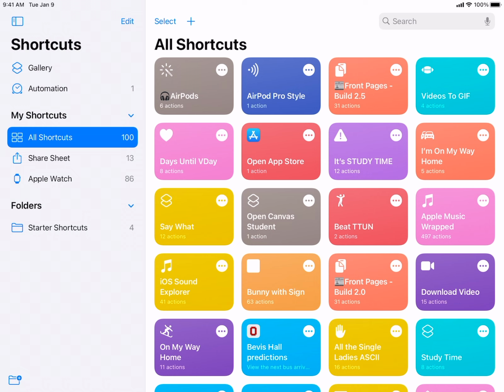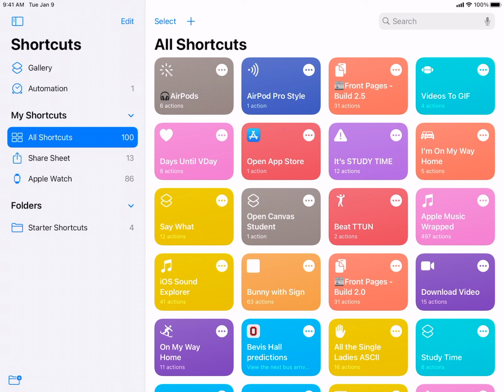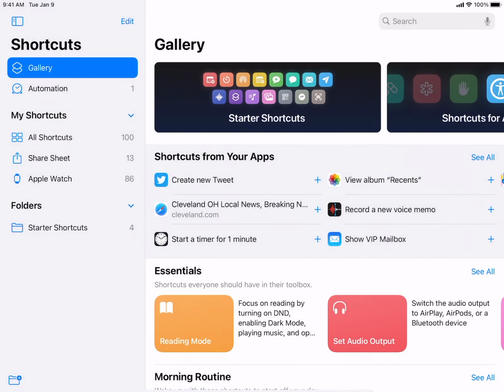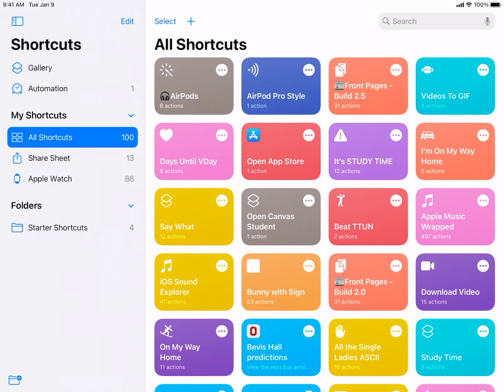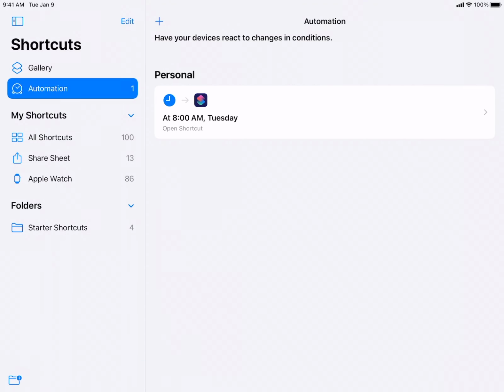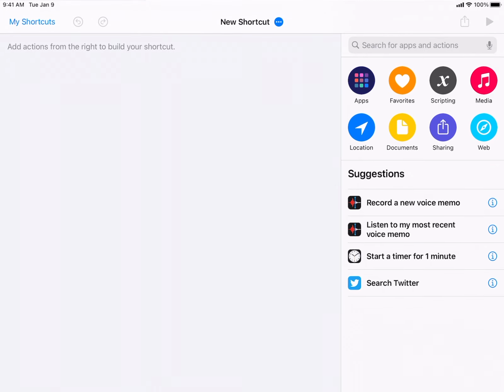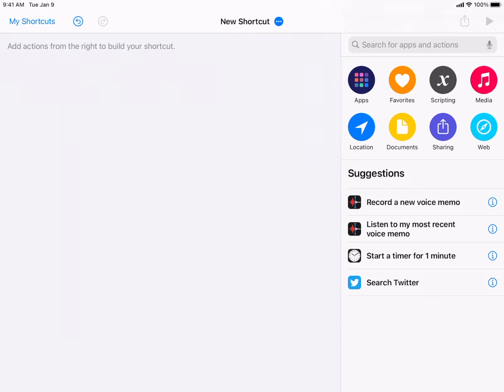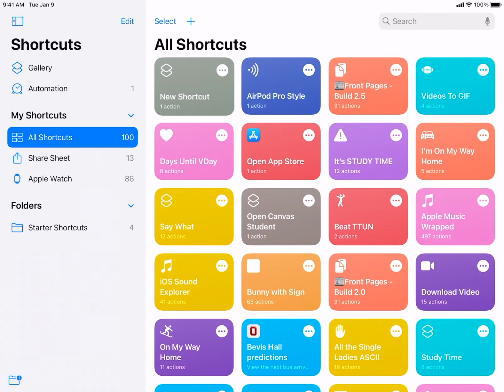Learn the basics of the Shortcuts App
Learn more about the Shortcuts app on iPad in this playlist.

You can find more information about Digital Flagship, iPads and using technology in education on our